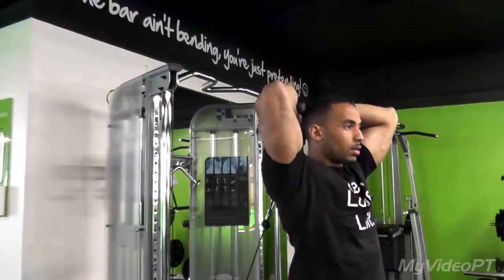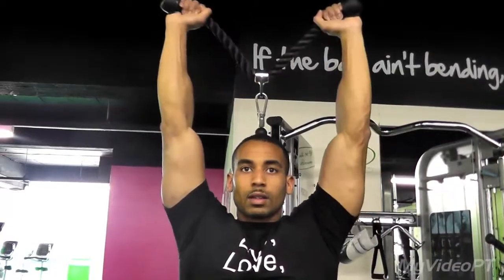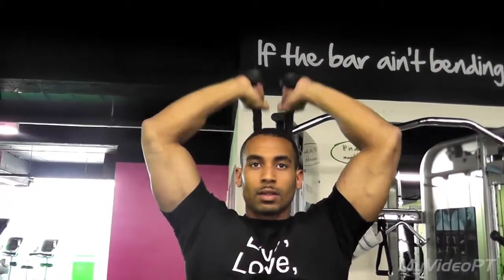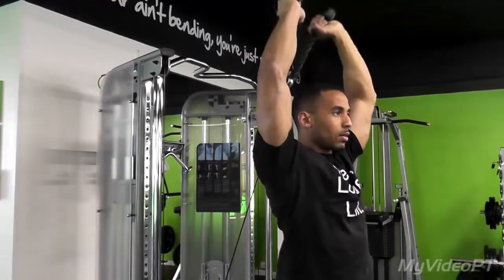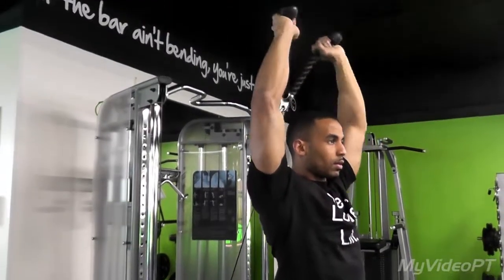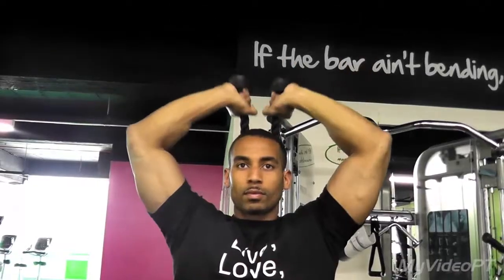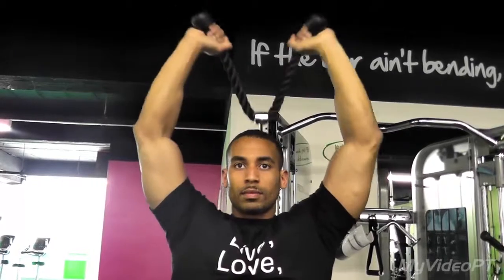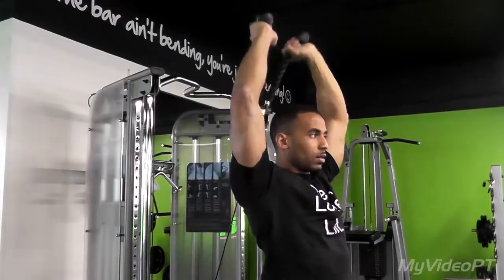HOW TO: Overhead Tricep Extension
Ryan demonstrates how to do an overhead tricep extension. For video training plans from the world's leading physique athletes go